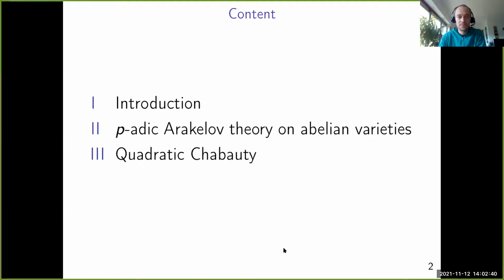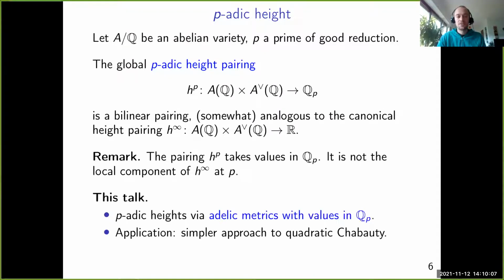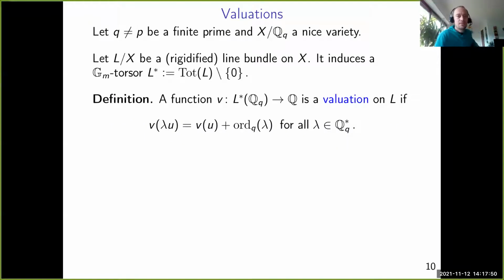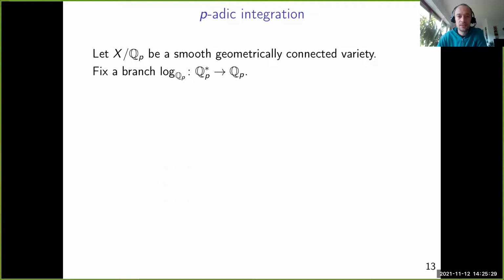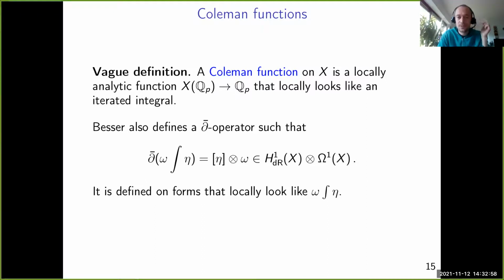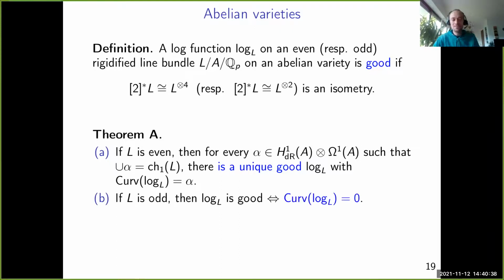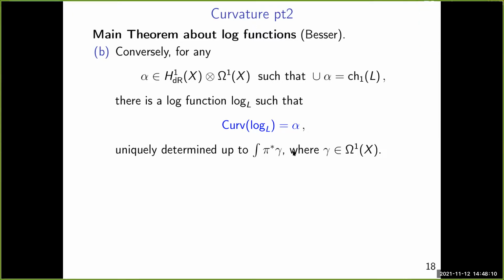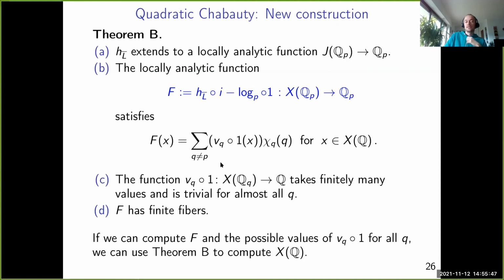Jan Steffen Müller - p-adic Arakelov theory on abelian varieties and quadratic Chabauty - 12 Nov 21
Speaker: Jan Steffen Müller (University of Groningen)

Title: p-adic Arakelov theory on abelian varieties and quadratic Chabauty

Abstract: I will discuss a new construction of p-adic height functions on abelian varieties over number fields using Besser's p-adic Arakelov theory. In analogy with Zhang's construction of Néron-Tate heights via adelic metric, these heights are given in terms of canonical p-adic adelic metrics on line bundles. As an application, I will describe a new and simplified approach to the quadratic Chabauty method for the computation of rational points on certain curves. This is joint work in progress with Amnon Besser and Padmavathi Srinivasan.

This is the recording of a math talk given on November 12t, 2021.
It is part of NonArchTrop ("Non-Archimedean and Tropical Geometry"), an afternoon seminar series taking place in the Fall of 2021.
More information about the seminar series, including the upcoming sessions, can be found